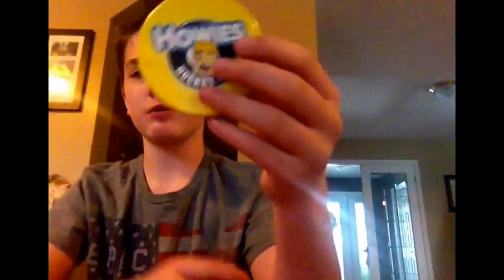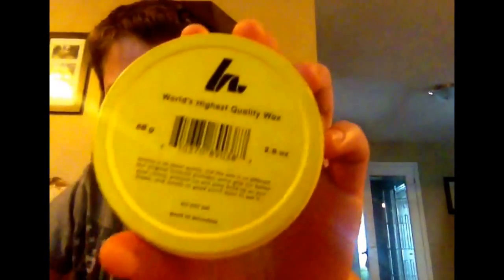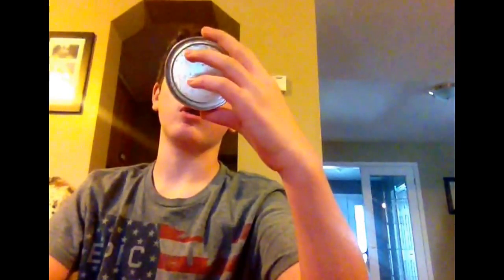Howies wax reviews from a true Howies customer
Howies is all about quality , and this wax is no different.
The original formula provides extra grip for better
Puck control, prevents snow from building up on your blade and smells so good you'll want to eat it.Do not eat